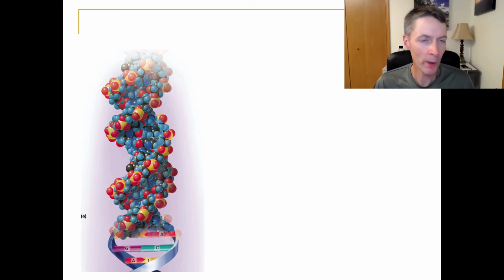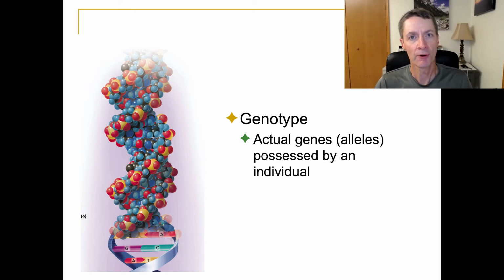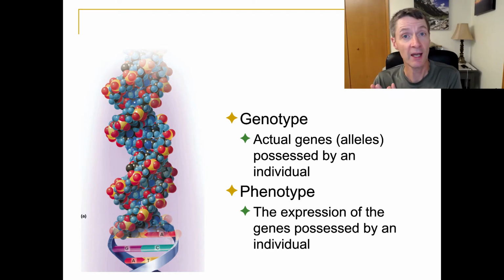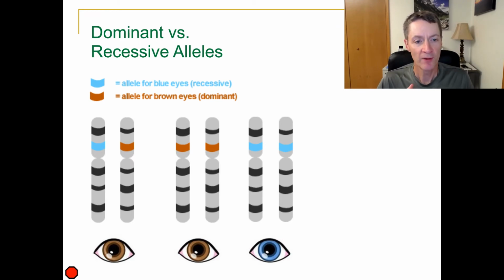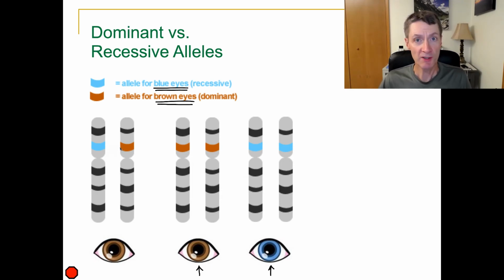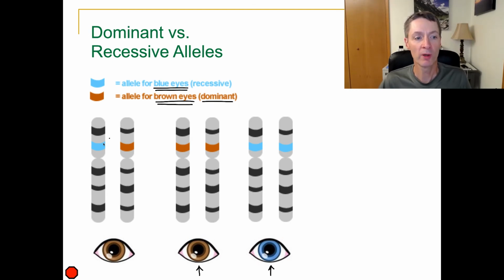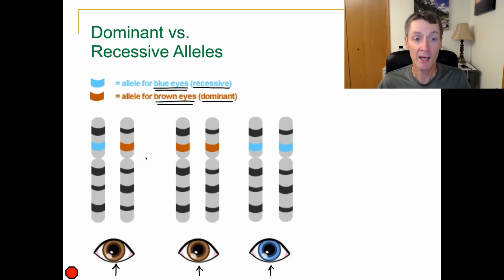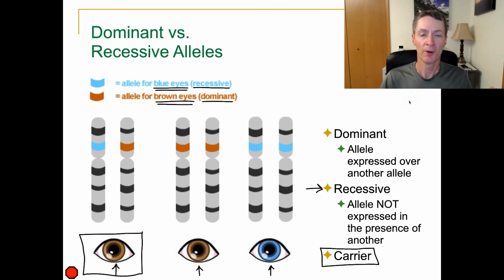Mod1 Lec22: Genotype vs Phenotype & Alleles